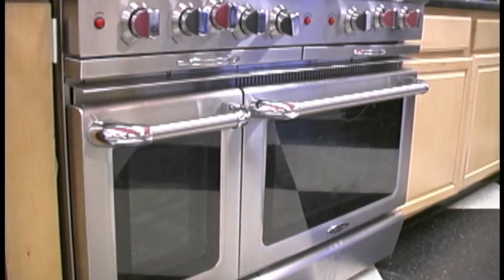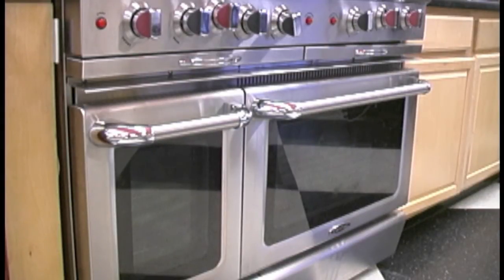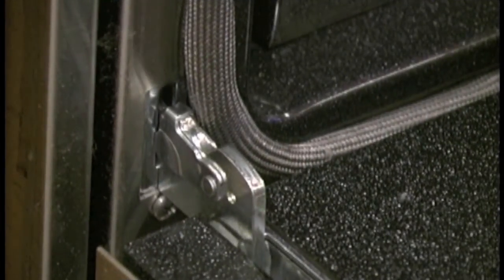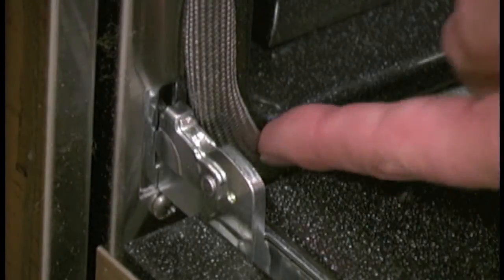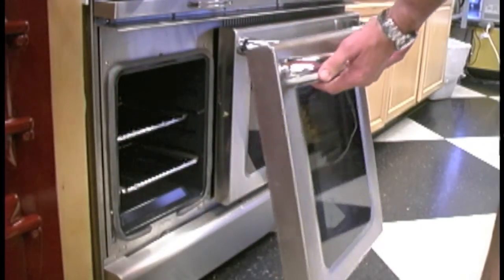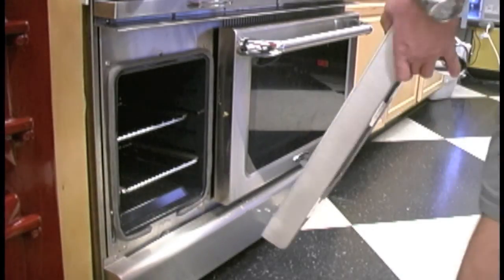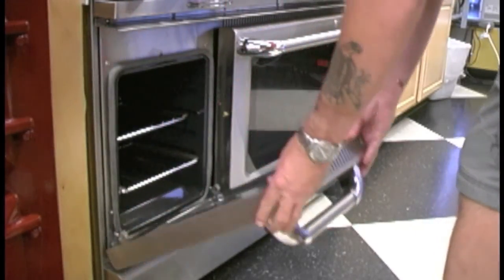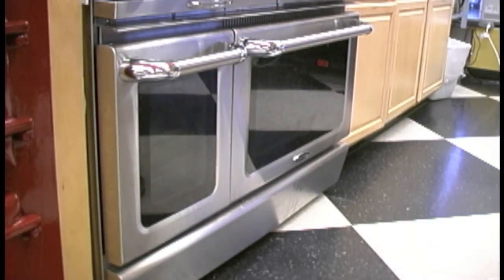Capital Culinarian Oven Door Removal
Capital Culinarian